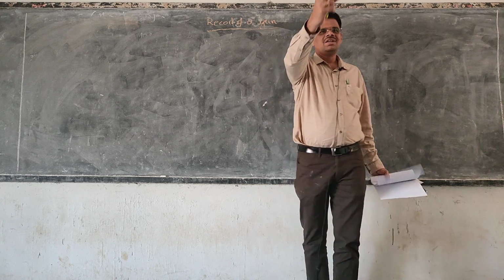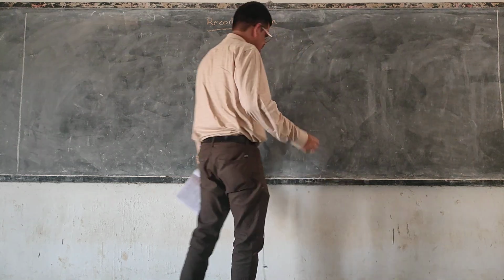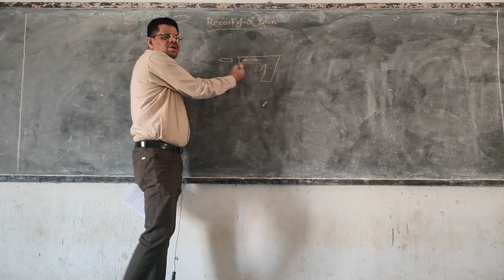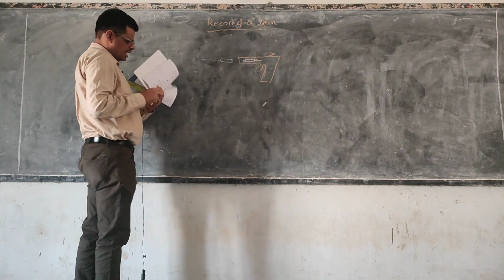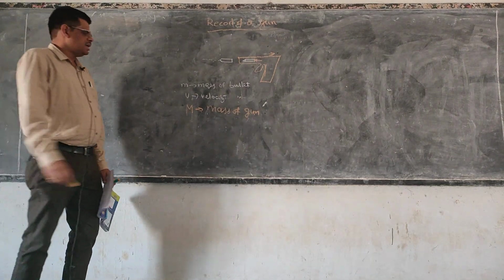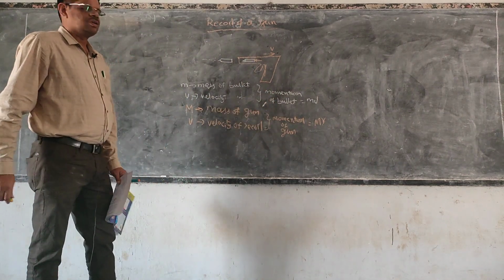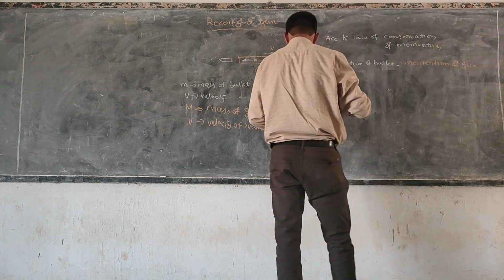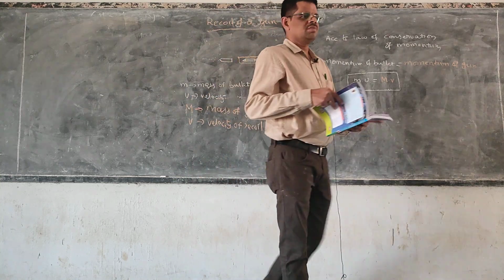Dynamics- Recoil of a gun